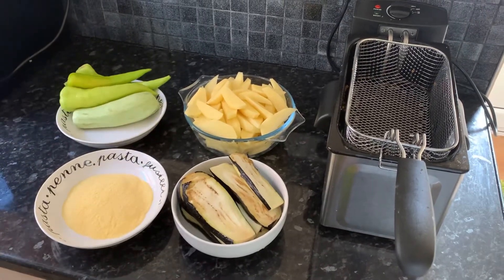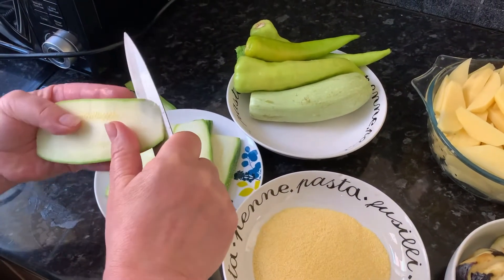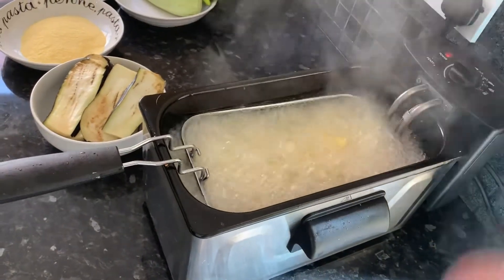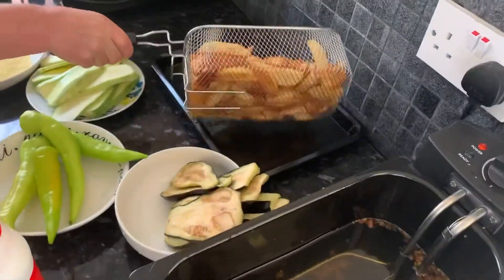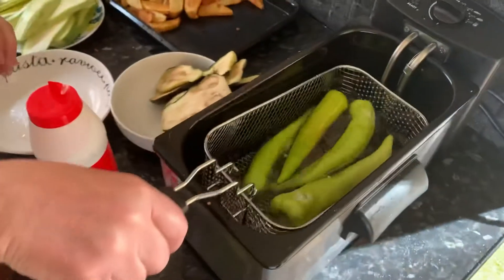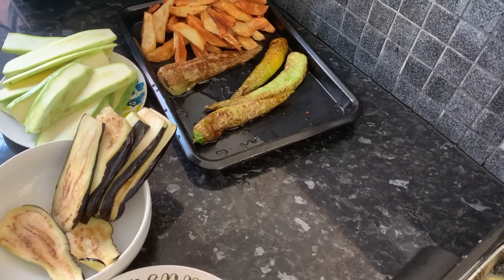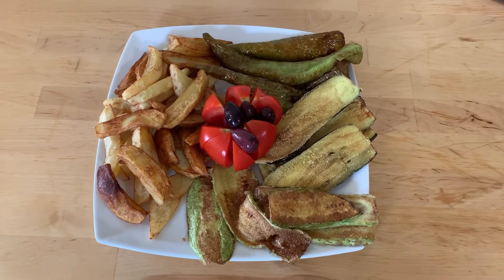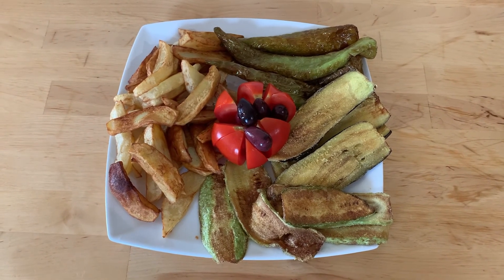deep fried dinner with potatoes, aubergines and peppers